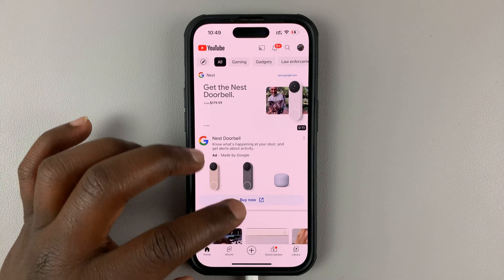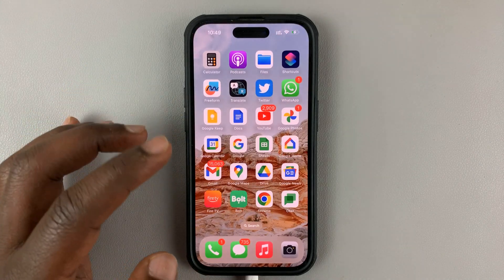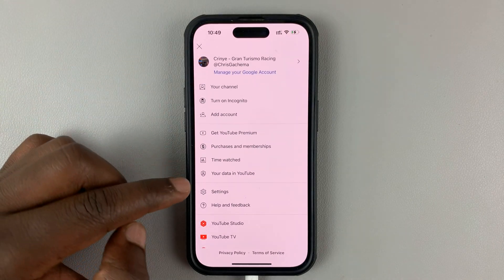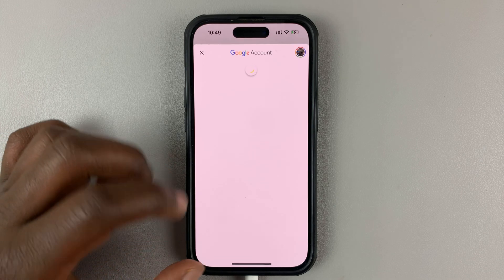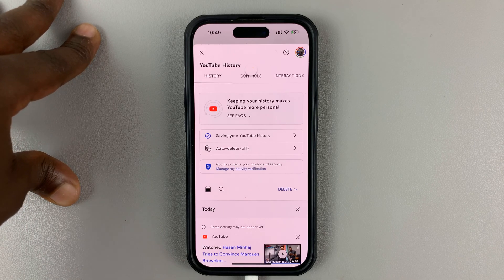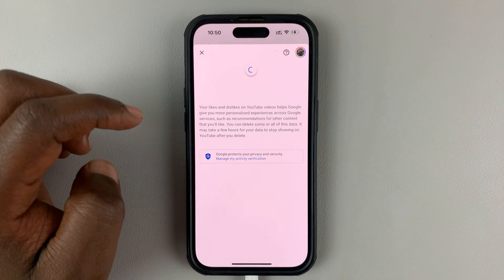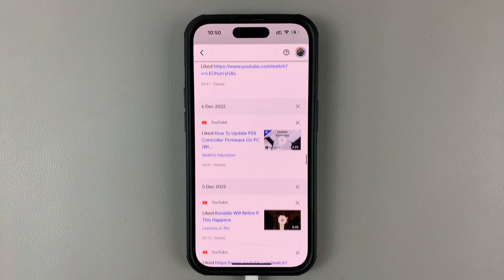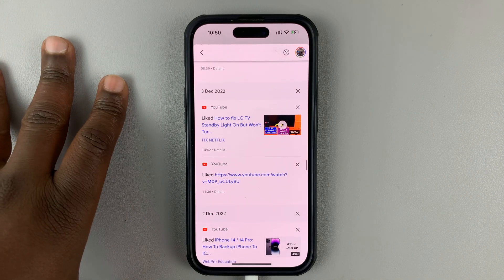How To See Your YouTube Likes and Dislikes History (Android & iOS)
Learn how you can check your YouTube likes and dislike history on your device.
Your Google account saves all interactions that you made on YouTube. These interactions include YouTube comments, comment likes and dislikes, and also video likes and dislikes.

If you'd like to see the likes and dislikes you made on videos, you can easily see them from your Google Account page, the one that's linked to your YouTube profile.

Launch the YouTube app
Tap on your profile icon at the upper right
Tap on Manage All History
Tap on the Interaction section
Tap on Video likes and dislikes

From here, you'll be able to see all the likes and dislikes you made on the videos you watched.

Cell Phone Tripod Adapter